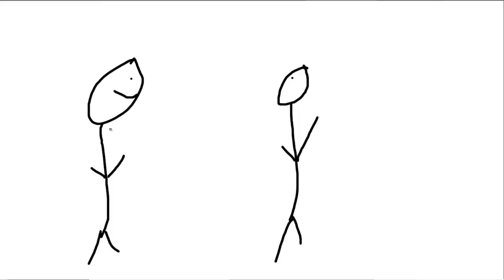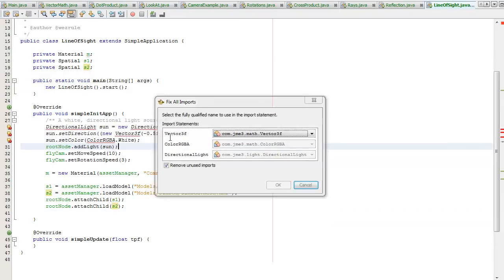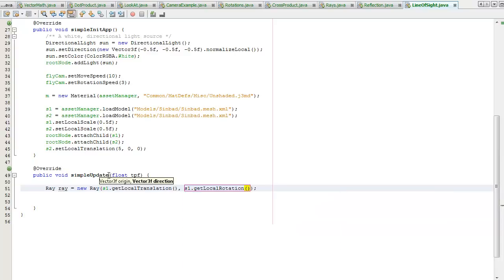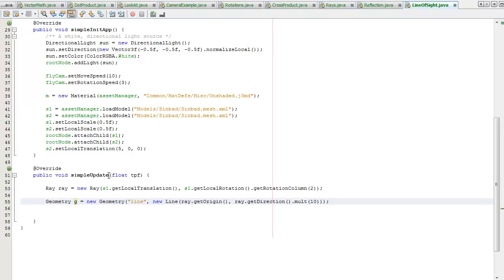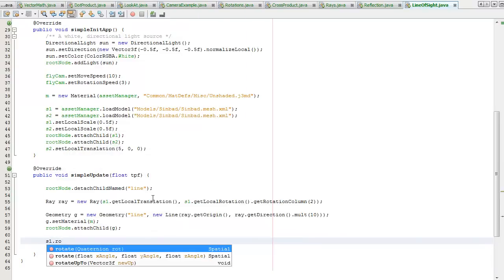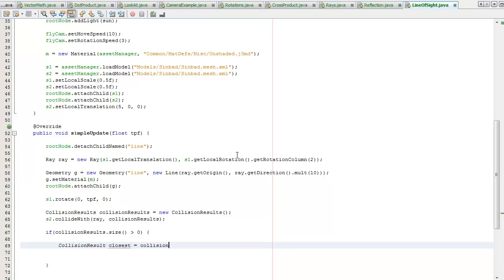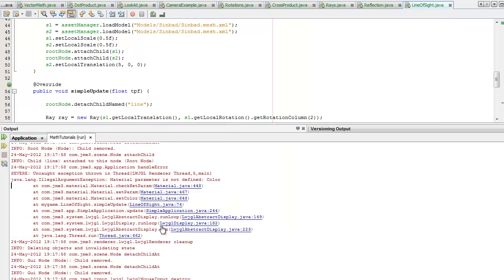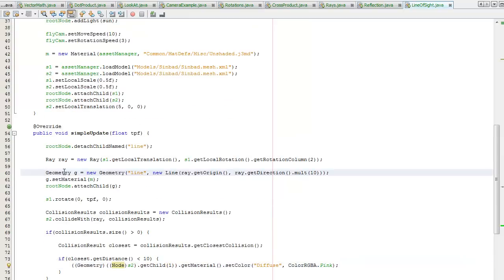[jME Tutorial 1-10] Line of Sight using the jMonkeyEngine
Tutorial using rays to create a line of sight in the jMonkeyEngine (jME)